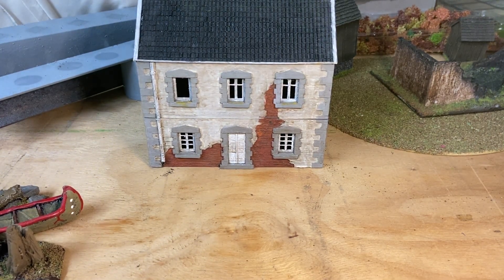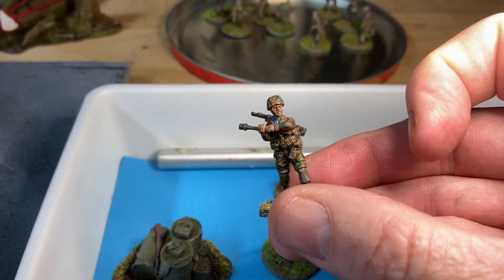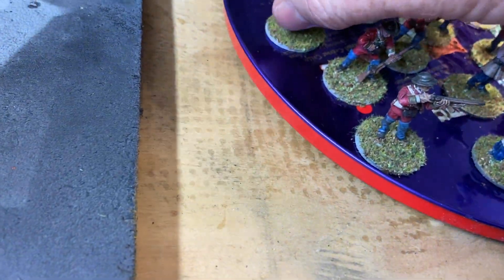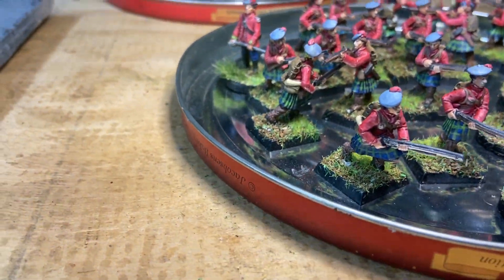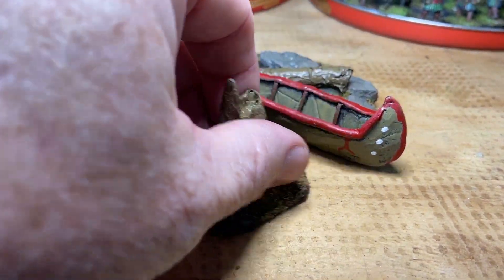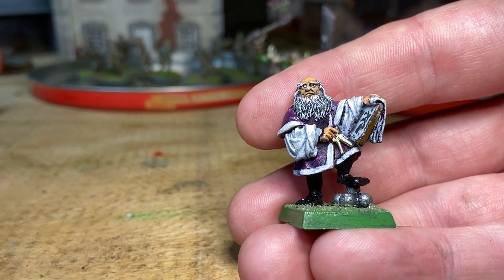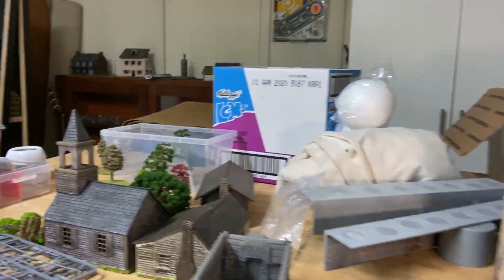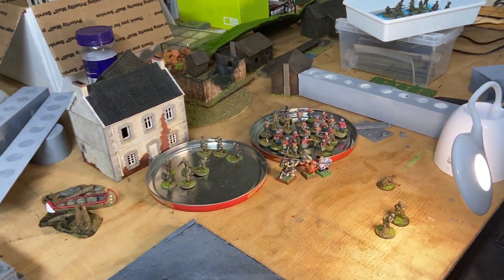Iso Painting Update - Fallschirmjäger and FIW